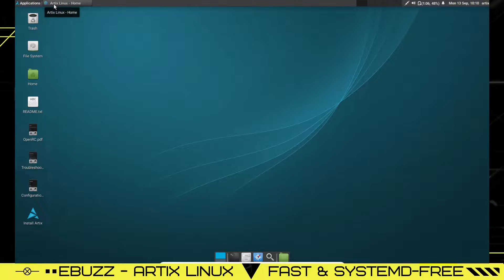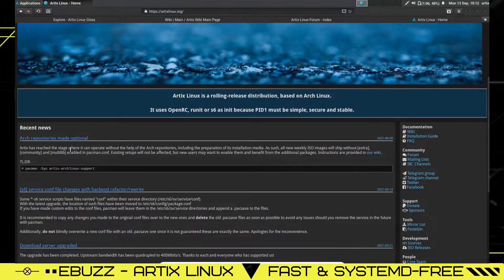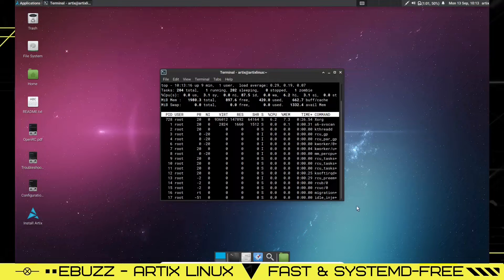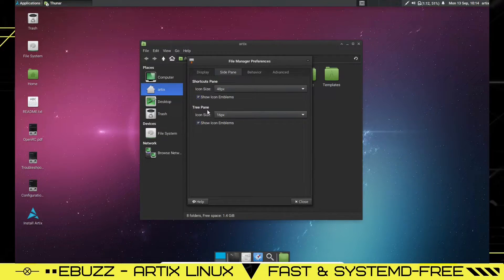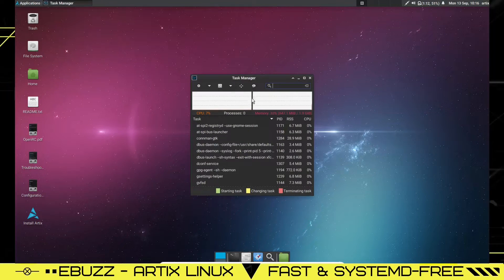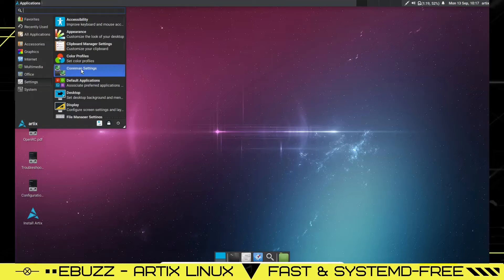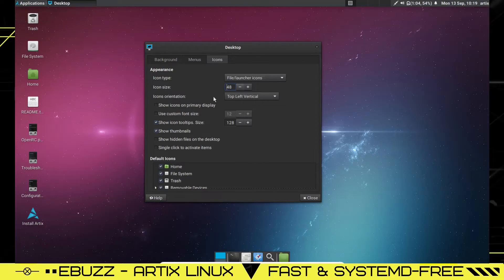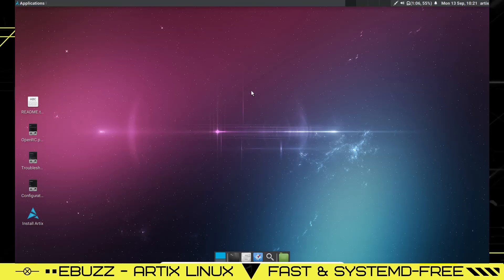Artix Linux OS - Simple. Fast. Systemd-Free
Quick overview of the beautiful Artix Linux OS.  It is very clean, fast, simple and systemd-free.

Artix has reached the stage where it can operate without the help of the Arch repositories, including the preparation of its installation media. As such, all new weekly ISO images will ship without [extra], [community] and [multilib] enabled in pacman.conf. Existing setups will not be affected, but new users may want to enable them and benefit from the additional packages. Instructions are provided in our wiki.